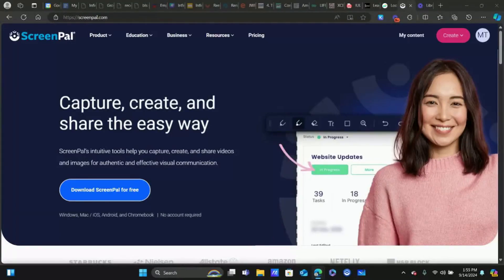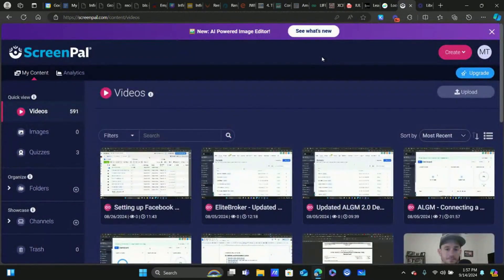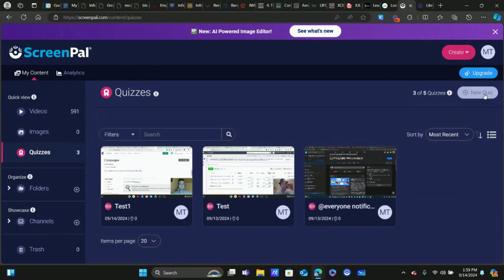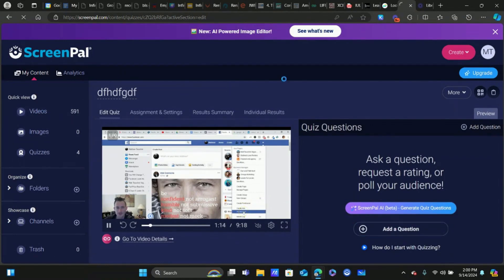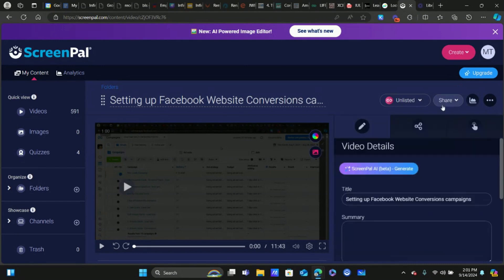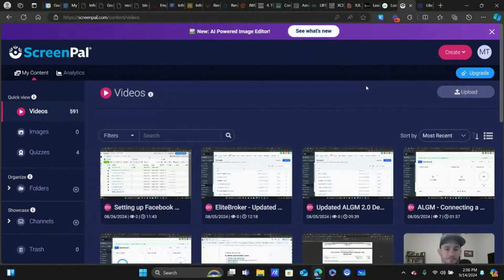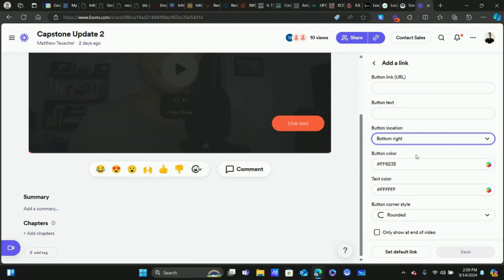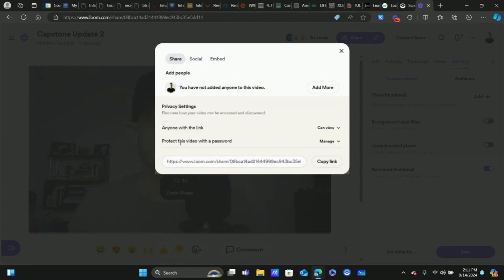Loom vs Screenpal ✅Which One Is The Best Screenshare Video Recording Software?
Had a request to make a video about the different screenshare recording software that I use, so here it is!

I use screenpal for my longer videos and loom for my shorter videos.

They're both great, but I prefer one over the other for certain projects.

You just have to try them both out and see which one you like better.